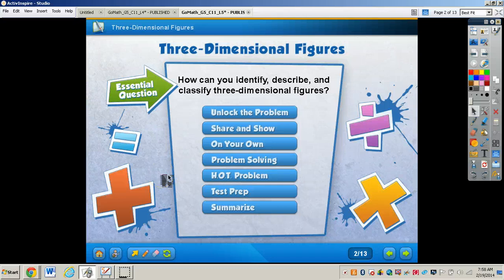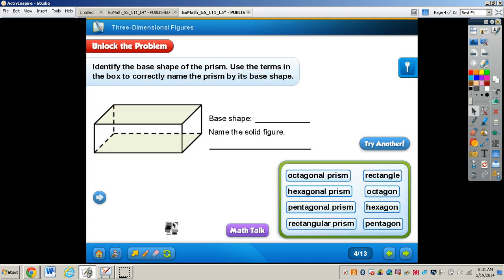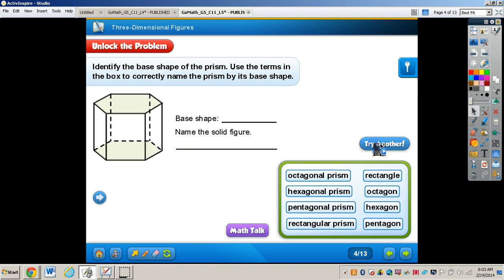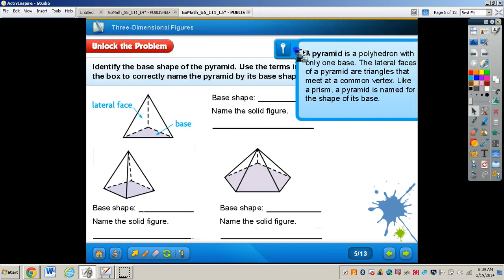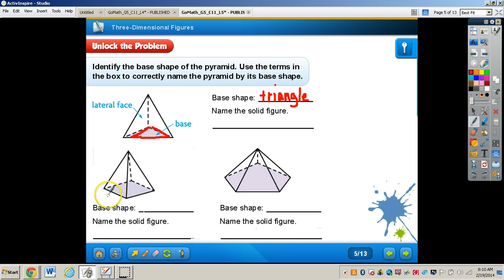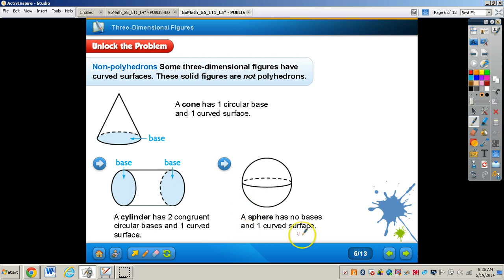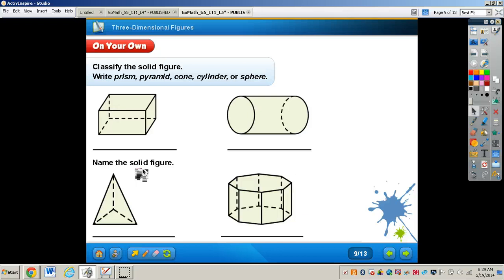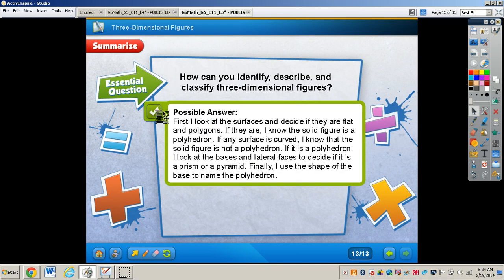Three Dimensional Figures